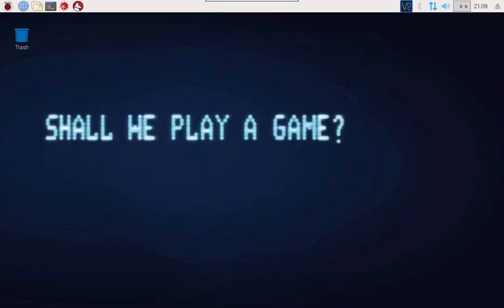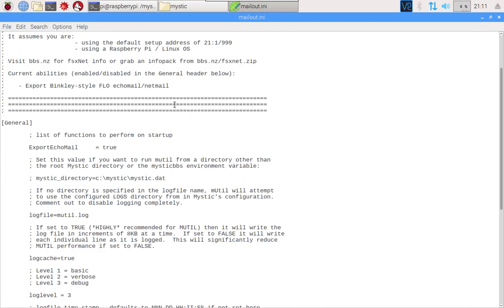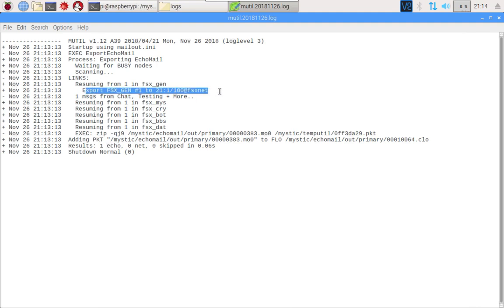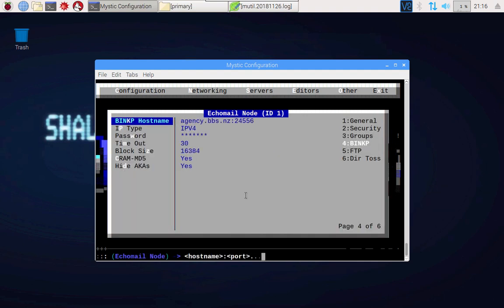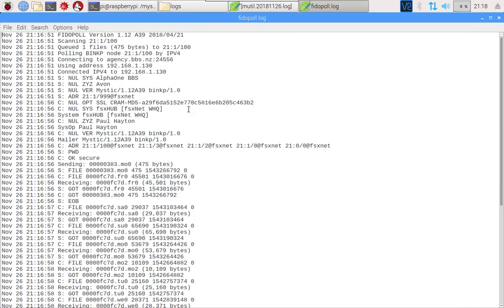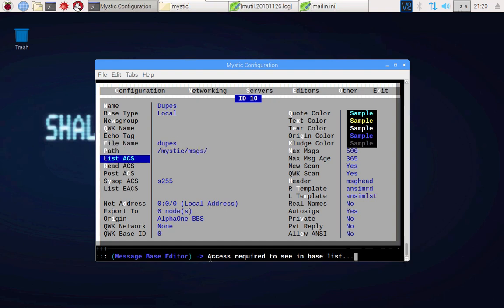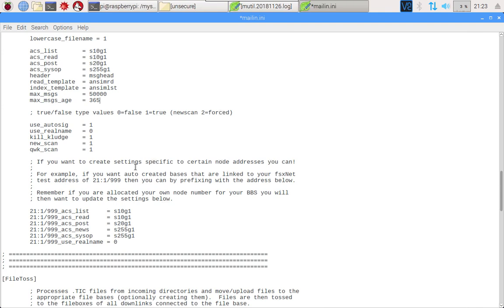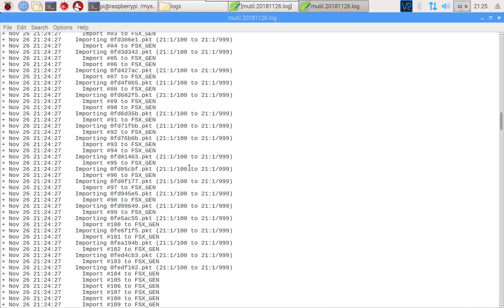Mystic BBS - Message Network Setup - Part 2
This video explains:

- Using MUTIL and mailout.ini to export a message posted to an echomail message base out of your BBS

- Using FIDOPOLL to send and receive messages and files from an echomail node your BBS polls for traffic. In this example we're polling the fsxNet NET 1 HUB at 21:1/100

- Using MUTIL and mailin.ini to import message sent from another system in to your BBS

We're using fsxNet - the Fun, Simple, Experimental Network as our example message network for this video series.